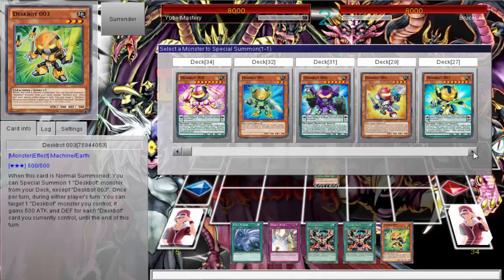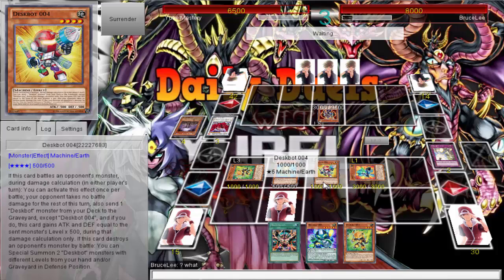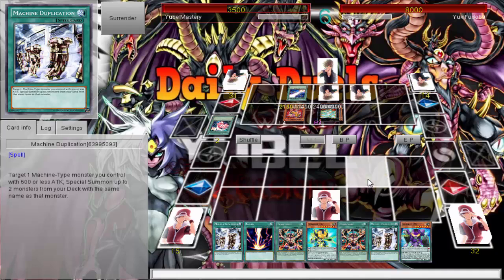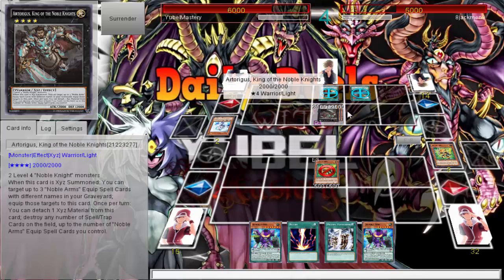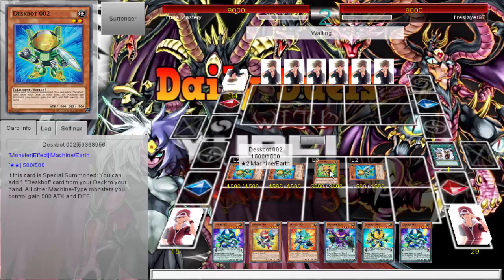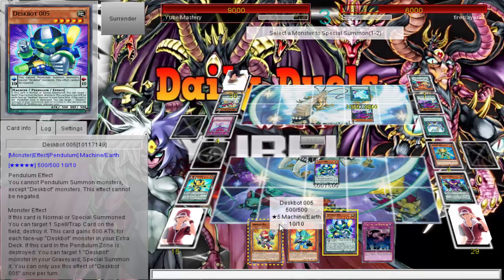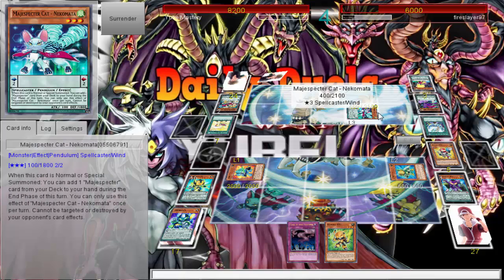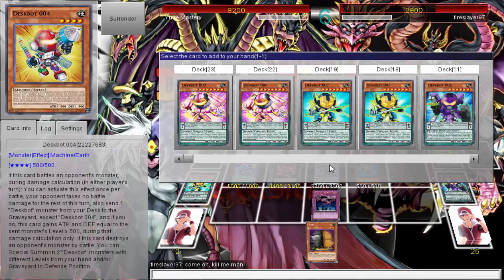Daily Duels Episode 752: Praxis Preparation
Hey and welcome to Daily Duels. This is a series where I will be posting a video each weekday dueling with a different deck at 2:00 pm pacific (5:00 pm eastern). There are even tag duels with other yugitubers. For now this is how each day will be scheduled:

Monday - Lord of the Red
Tuesday - Speedroids (Tagging)
Wednesday - Kozmo
Thursday - Kaiser Utopia (Tagging)
Friday - Deskbots